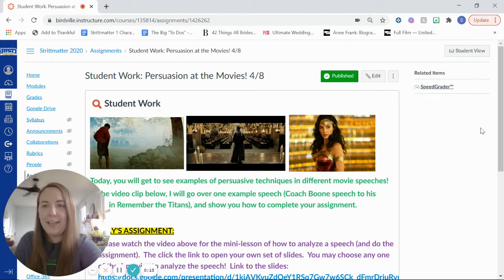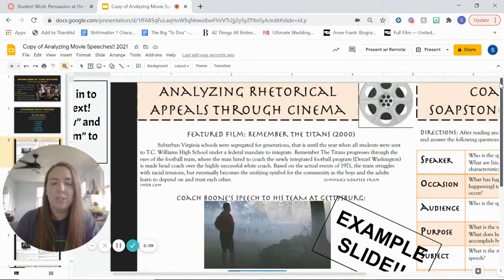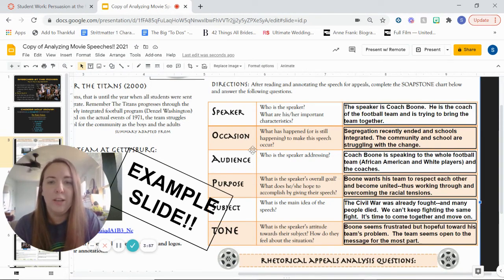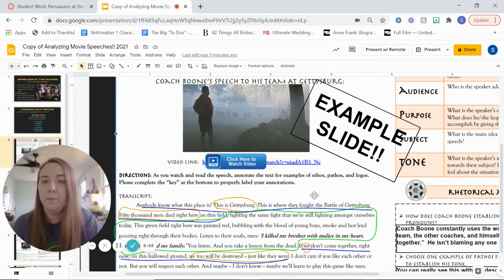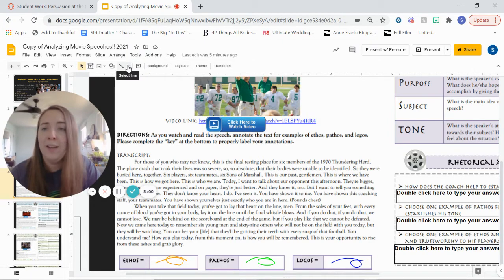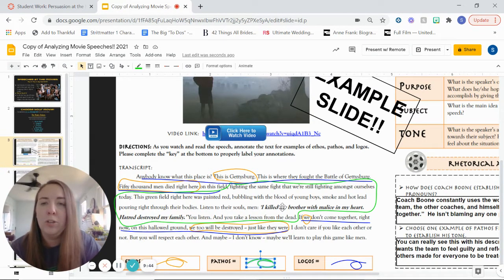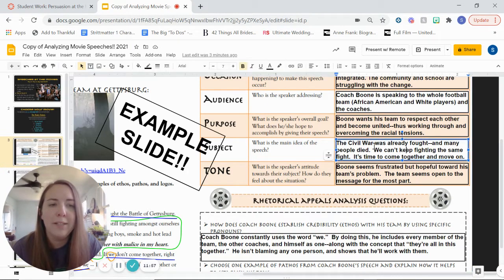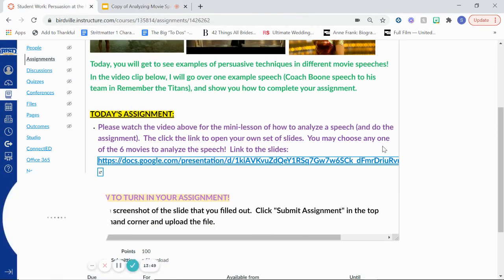Persuasion at the Movies Activity!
The slideshow is an adapted version from a PDF from 21stCenturyLit from TeachersPayTeachers.